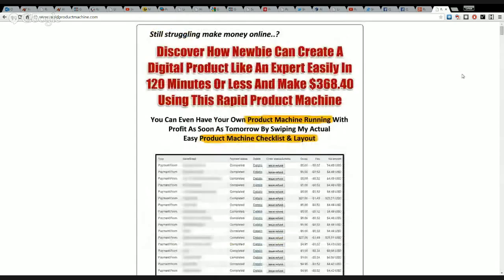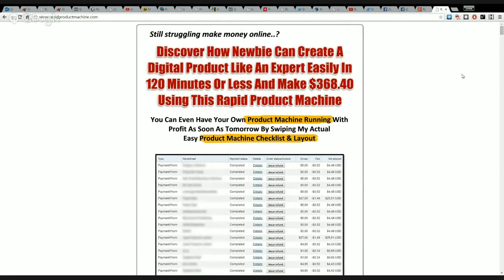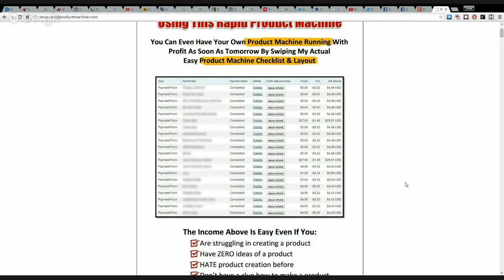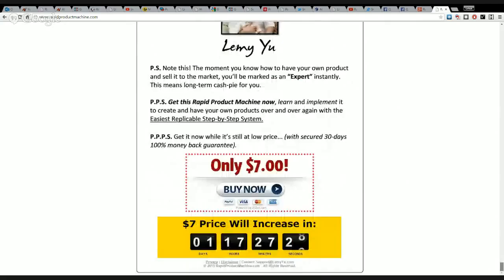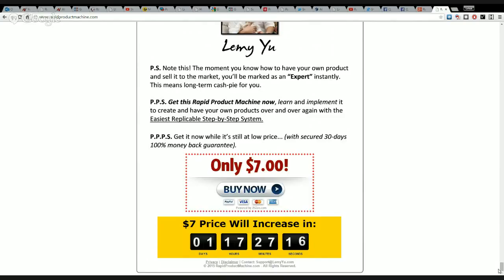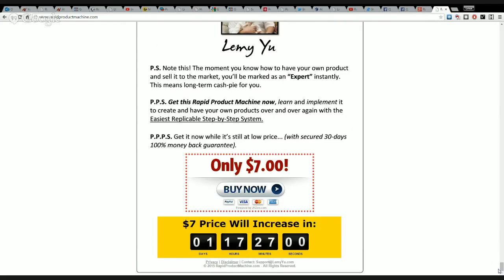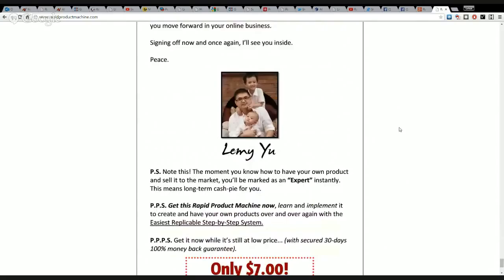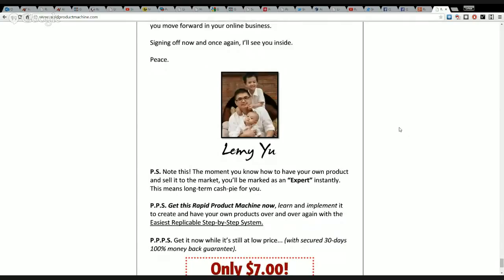Rapid Product Creation Review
This is the best product i've seen this far. Don't miss out on this, your success is guaranteed.